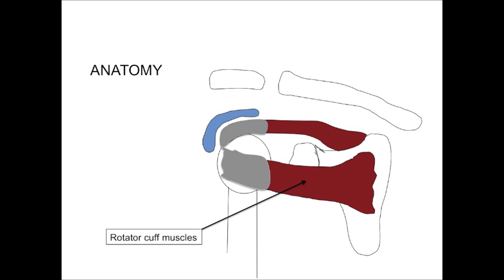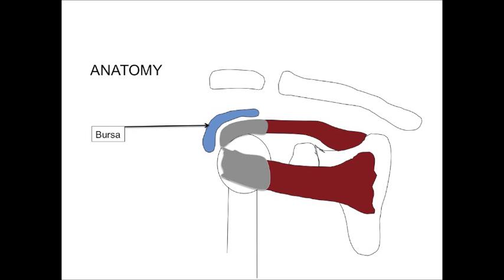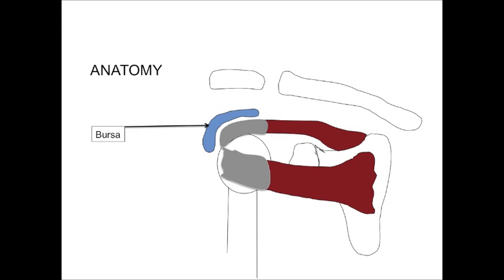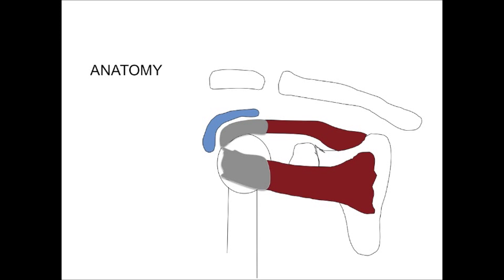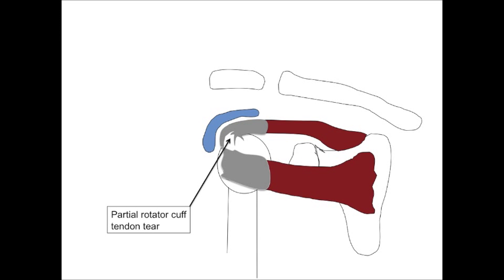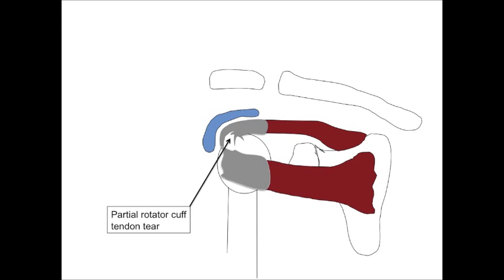Shoulder Pain - Partial Rotator Cuff Tears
This is an educational video about partial rotator cuff tendon tears. This video reviews the anatomy, surgery, and typical recovery from an arthroscopic surgery treating a partial rotator cuff tear. We have included surgical videos to help demonstrate this injury and the treatment.

The content contained herein is not designed to, and does not, provide medical advice.  It is NOT intended to be a substitute for medical advice, diagnosis or treatment but is for general informational purposes only.   Always seek the advice of your physician or other qualified health professional with any questions you may have regarding your health, medical condition or treatment options.  Please contact a healthcare professional prior to exercising. Never rely on information in this video, YouTube channel or website in place of seeking medical advice and treatment.  Never disregard or delay seeking medical advice because of something you may have read or seen.  If you think you may have a medical emergency you should seek immediate medical treatment. Do NOT use this video for medical emergencies. If you have a medical emergency, call a physician or qualified healthcare provider, or call 911 immediately. Under no circumstances should you attempt self-treatment or the treatment of others based on anything you have seen or read in this video.